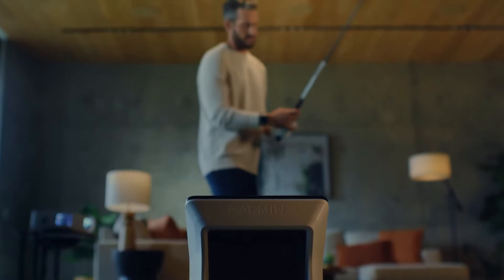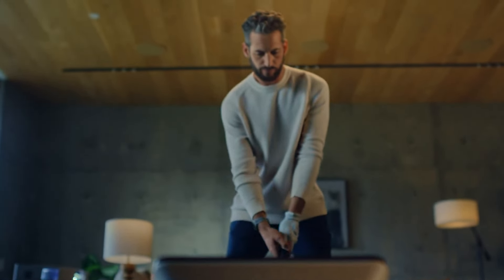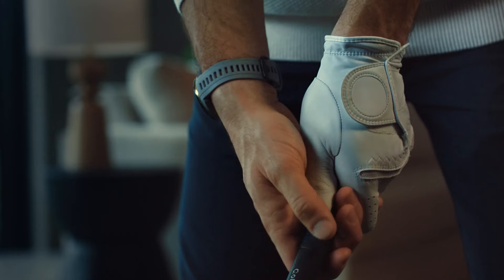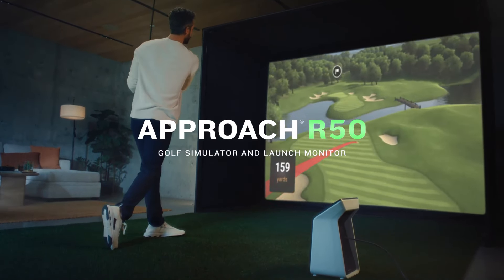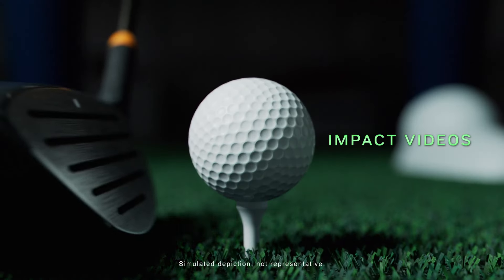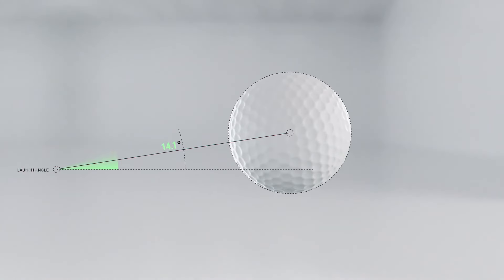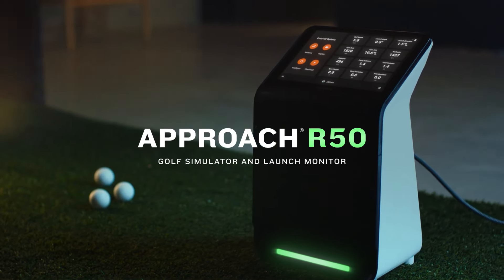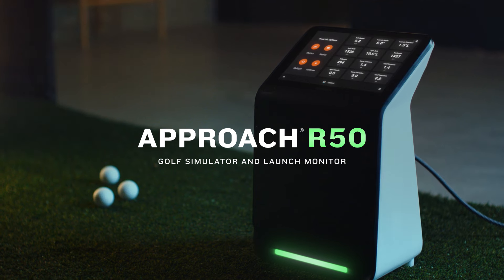Garmin Approach R50 Premium Golf Simulator and Launch Monitor - HOTGOLF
Get a tee time anytime with the Approach® R50 premium launch monitor and simulator. The 10” built-in colour touchscreen display brings more than 43,000 golf courses to life through the Home Tee Hero (active Garmin Golf™ membership required) and is compatible with your favourite third-party simulators. With detailed stat tracking for each club in your bag, users can access more than 15 different ball and club metrics (included tracking sticker required) — including spin rate and spin axis insights, both indoors and outside. Whether you’re training to win or just having fun, Approach R50 puts you on course to play your best from first drive to final putt.

Available online at HOTGOLF